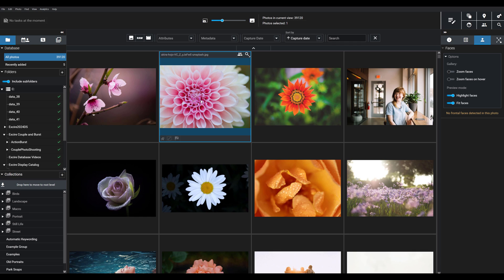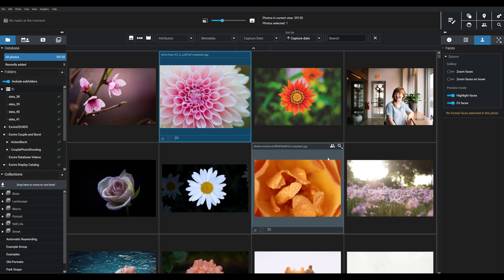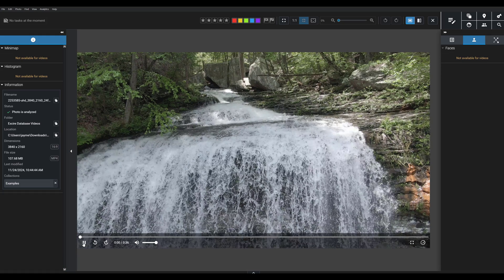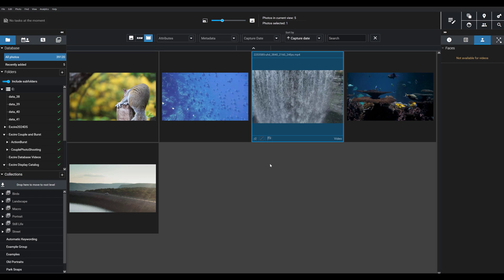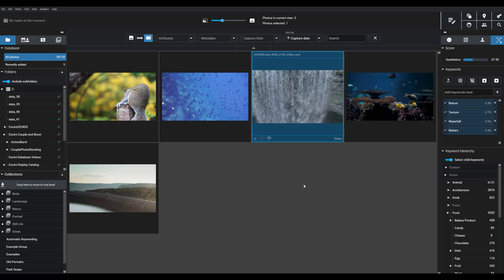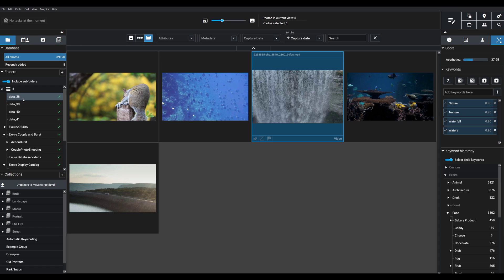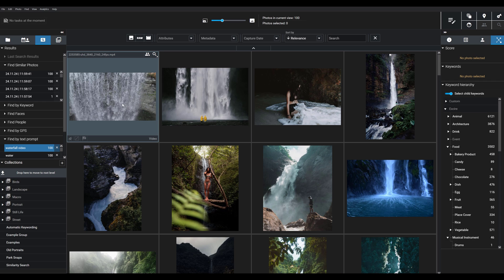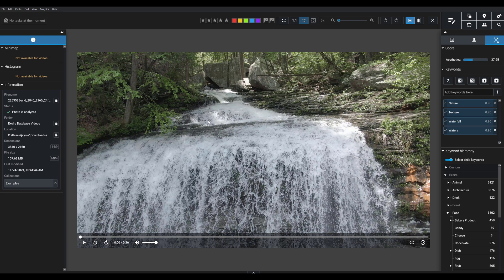How to View and Organize Videos in Excire Foto 2025 [New Feature Tutorial]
In addition to our comprehensive support of photos, Excire Foto 2025 includes full video support - so you can keep your video files organized and accessible right alongside your images!

In this short tutorial, discover how to use Excire to view and organize your video files!